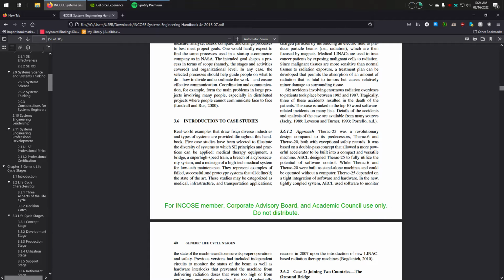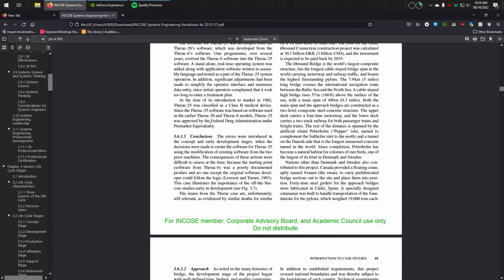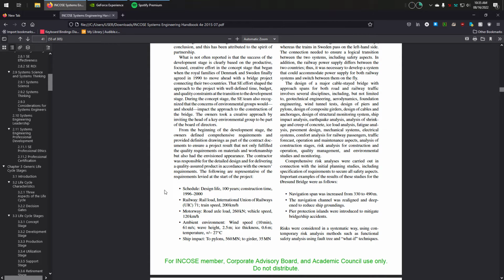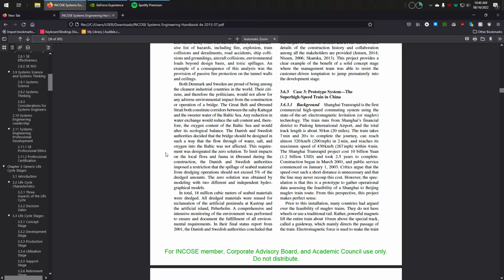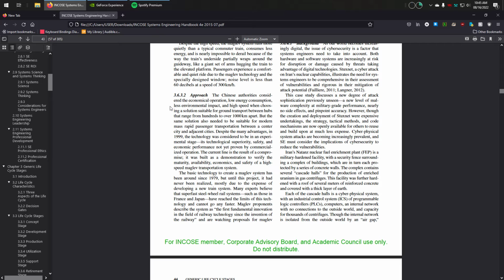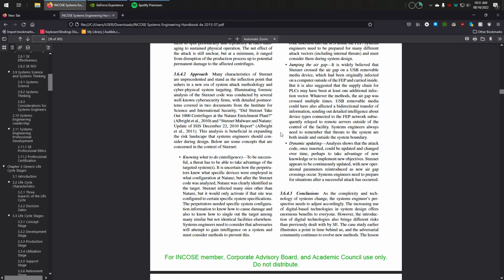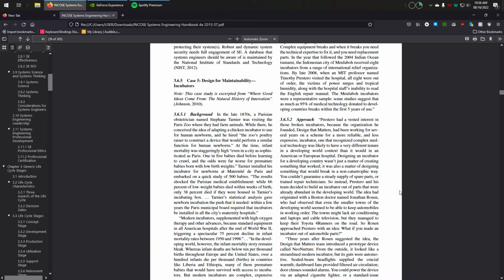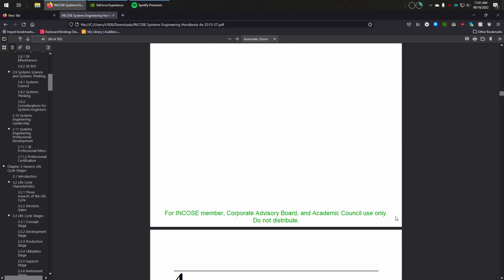INCOSE SEH Chapter 3 Part 2 Case Studies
INCOSE Systems Engineering Handbook Chapter 3 Case Studies